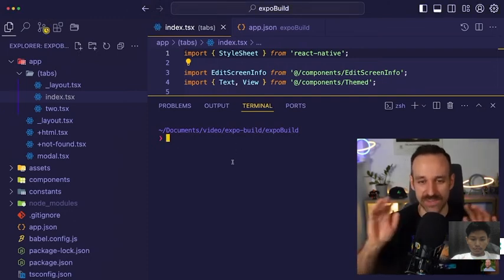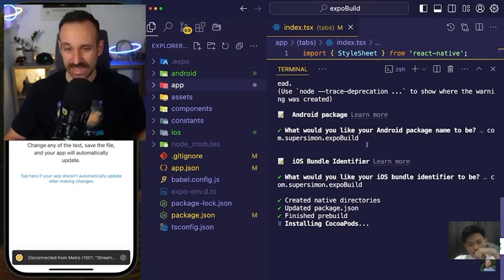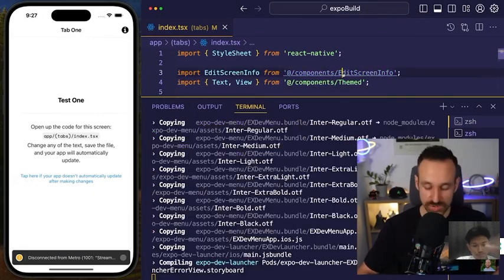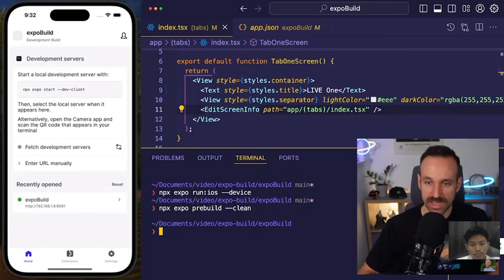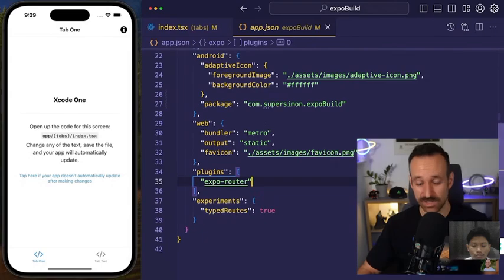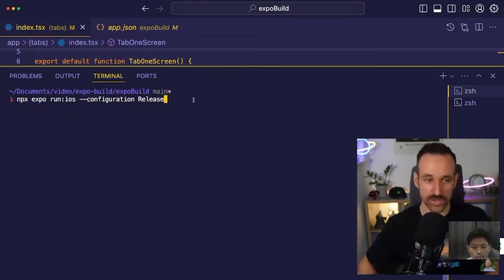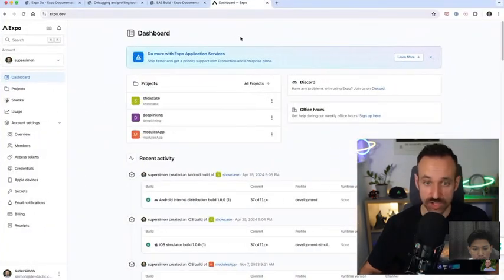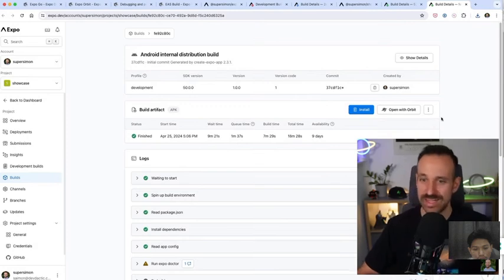menyimak video pertemuan 15